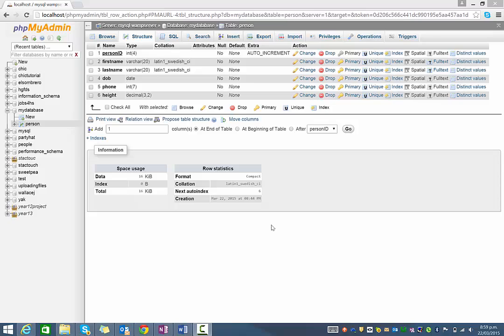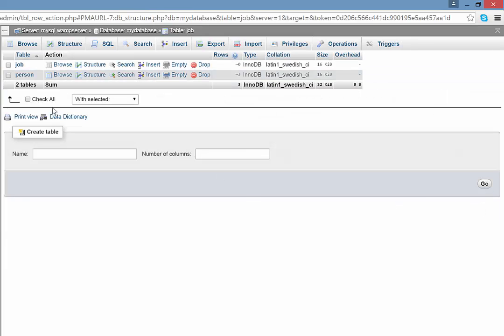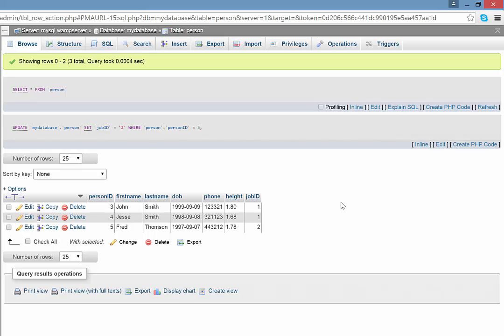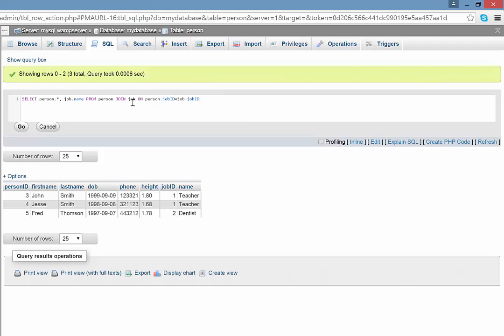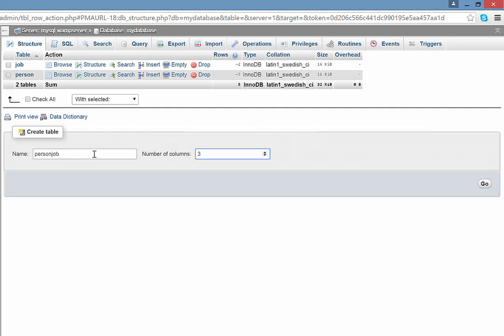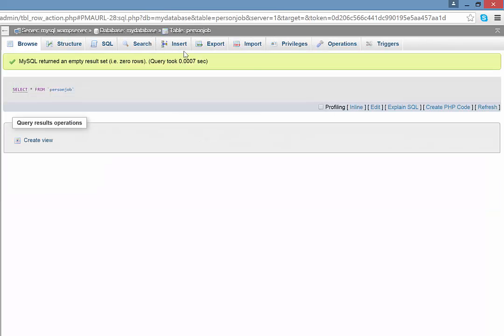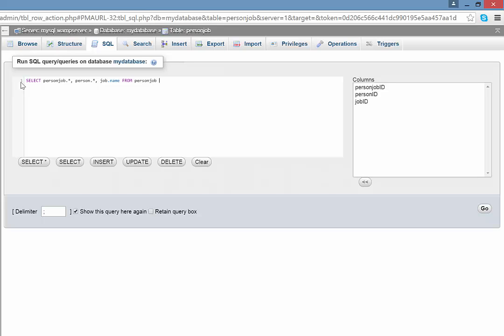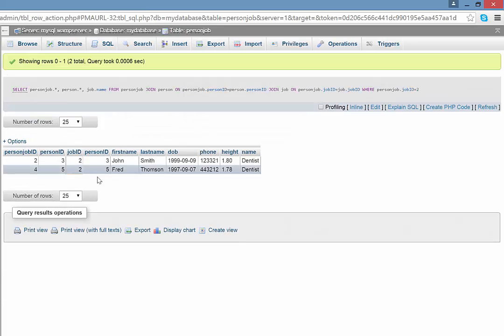MySQL - multiple tables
In this video we look at situations where you will need multiple tables in a MySQL database, how to link them, and what the SQL will look like to select data from them.